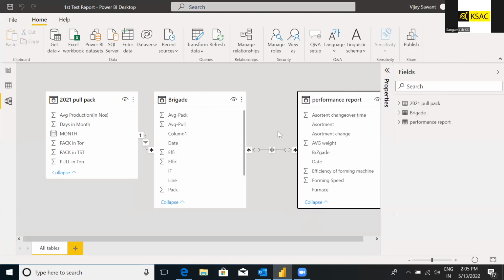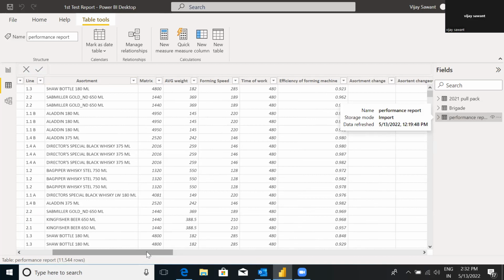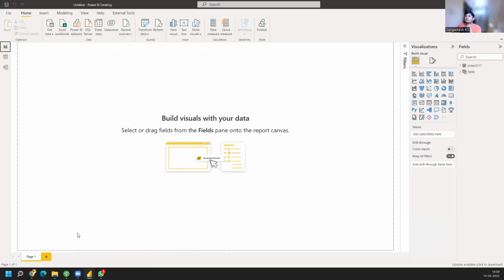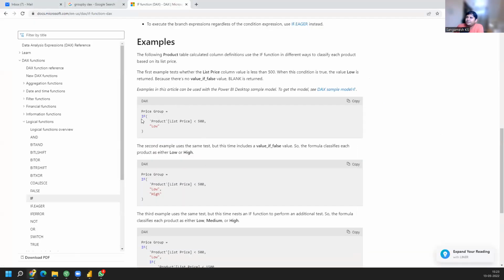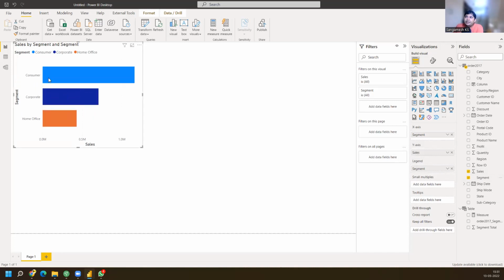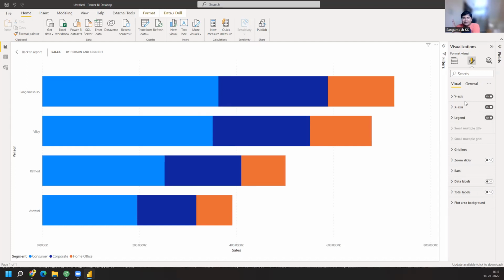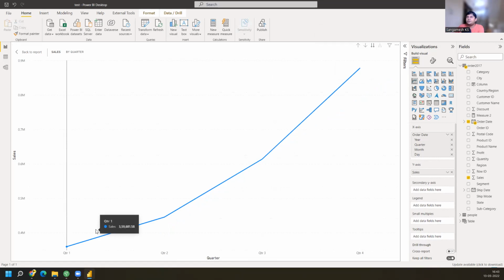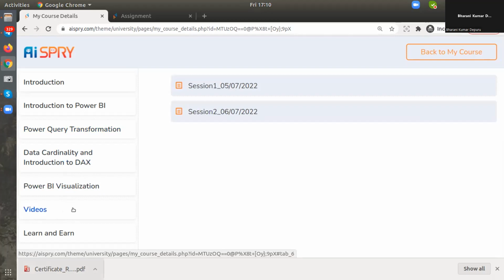Power BI | Day 4 | 360DigiTMG